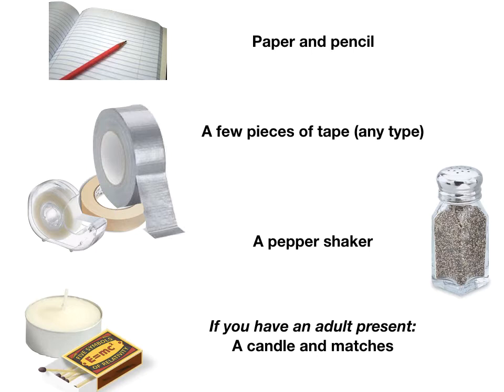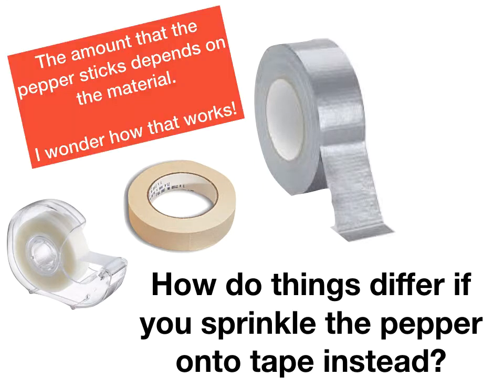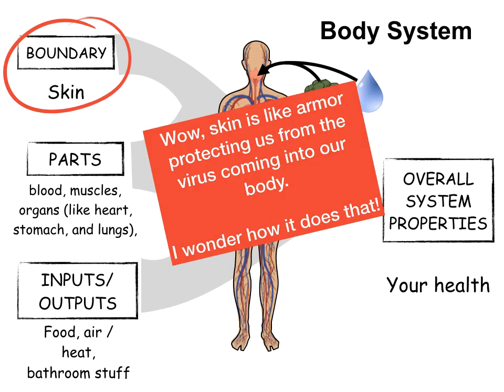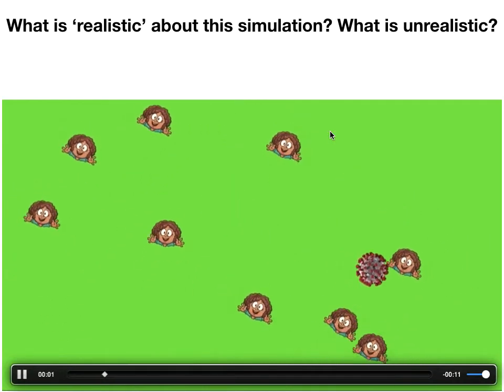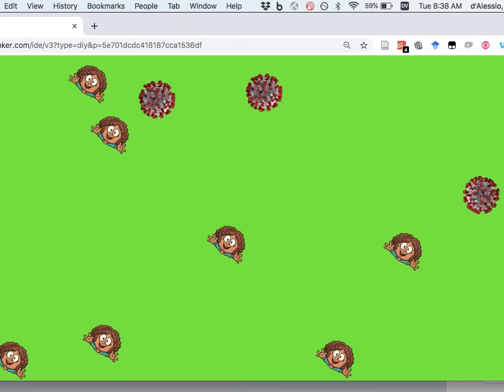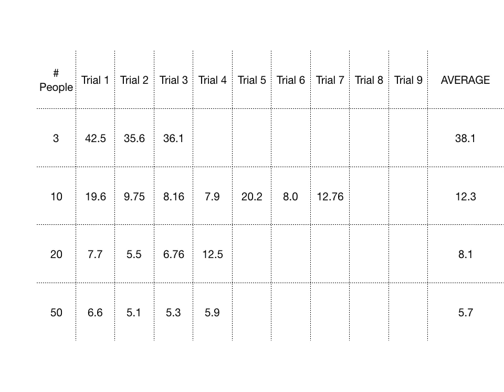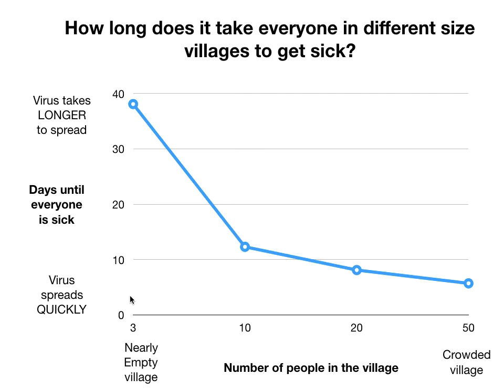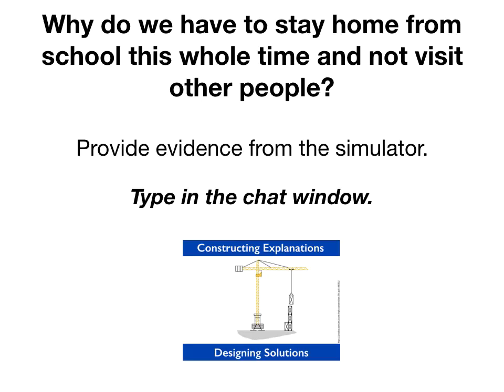ExtremeMakeover NGSS - Modeling Coronavirus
An upper elementary/middle school lesson to model transmission of viruses. I walk through a distance-learning session that I did over ZOOM with a group of 5th graders. Students use a simulator my son and daughter developed in Tynker, an online block coding environment. Students could modify the code to make the simulator include more aspects of reality, though we didn't do that during our 45 minute online session.

SEPs - Developing and Using Models (pictorial, physical, and simulation), Analyzing and Interpreting Data, Constructing Explanations (assessed, but not scaffolded well in what I've posted)

CCCs - Systems

(note that you can only run it a limited number of times unless you sign up for a free account)